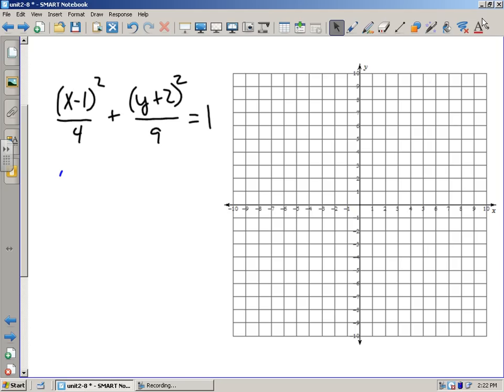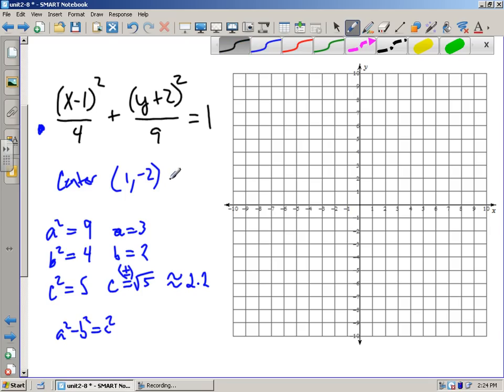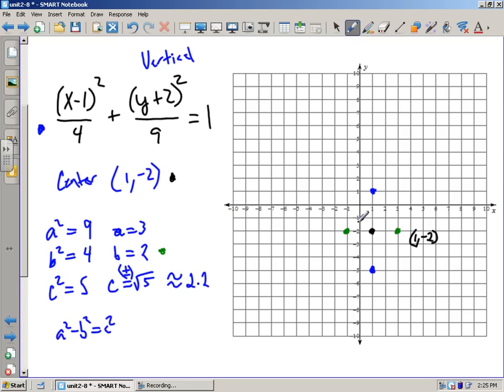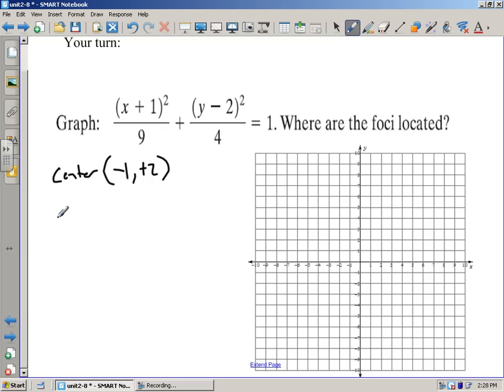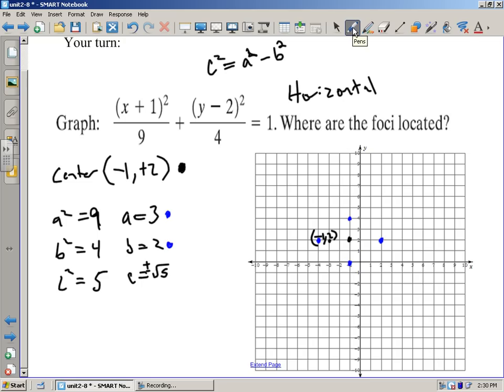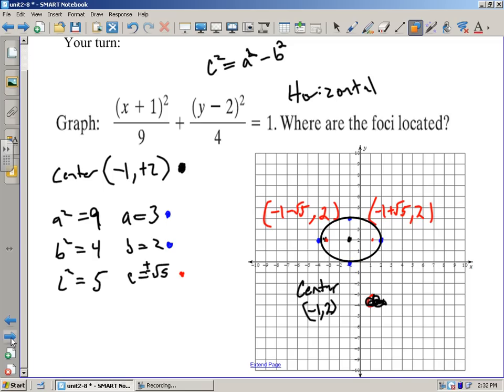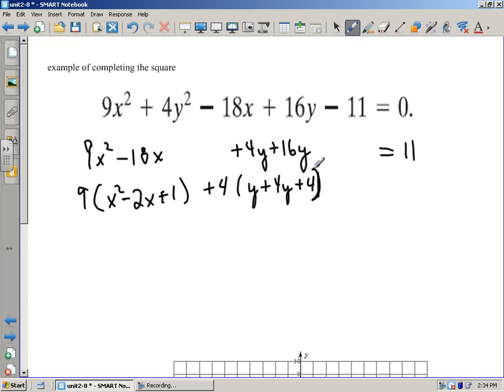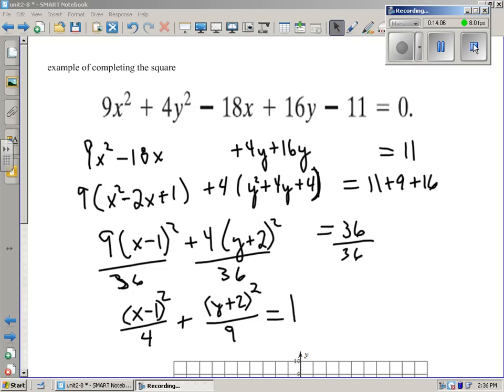How to graph an ellipse if the center is not at the origin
Graphing an ellipse: Includes the labeling the foci and completing the square for an ellipse.